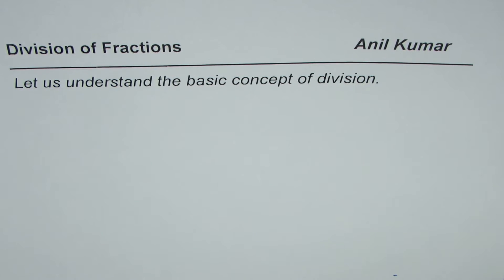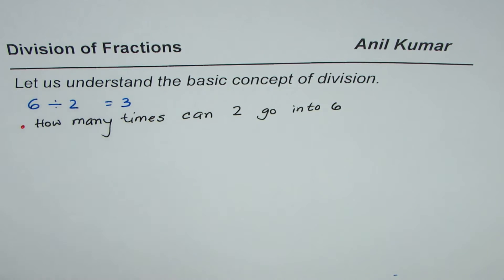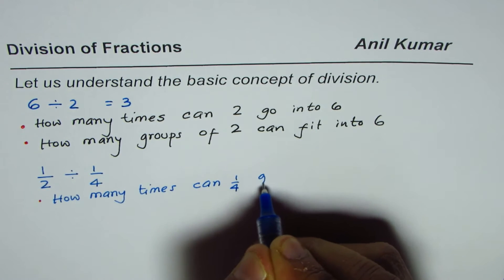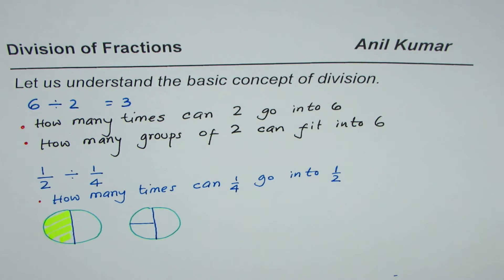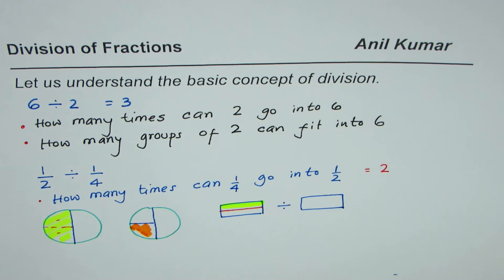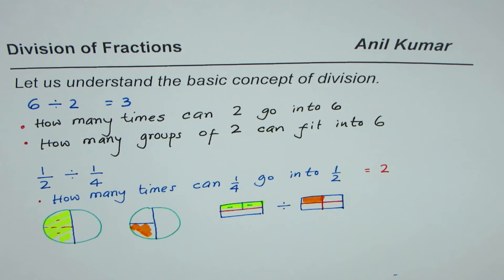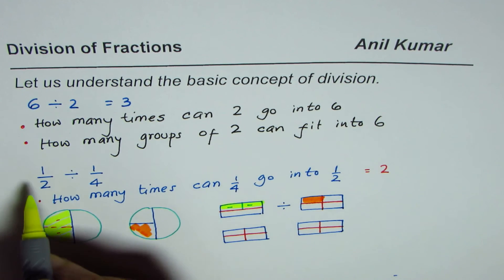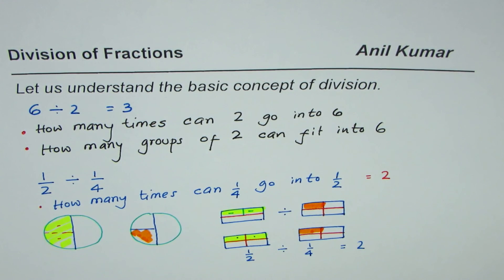Model to Understand Division and Fractions Basic Concept